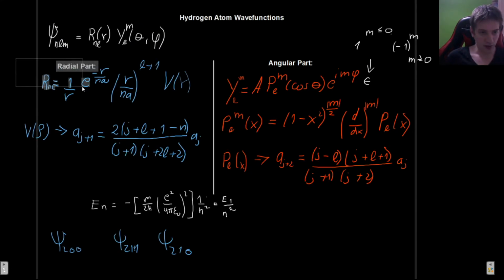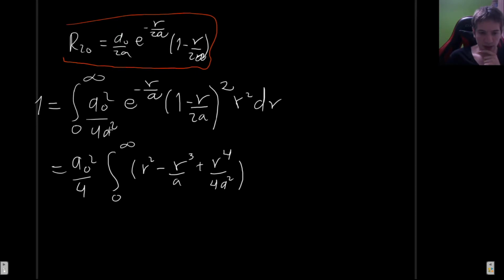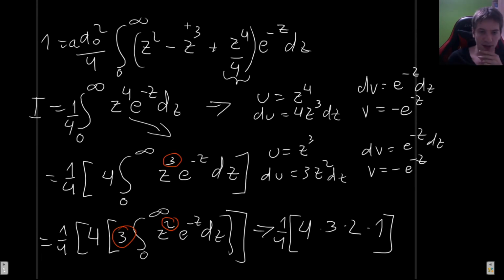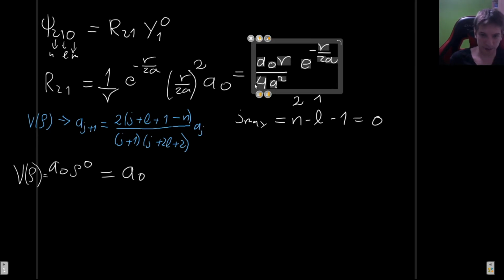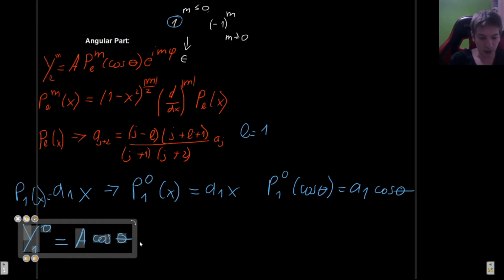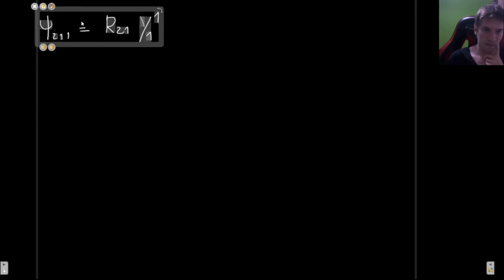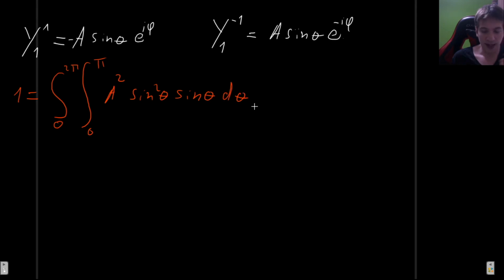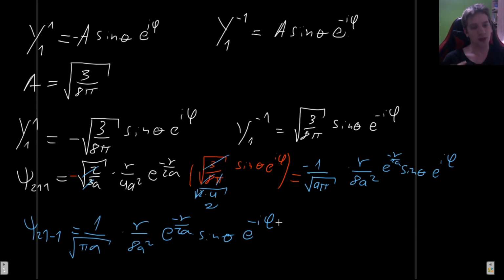How to determine the 4 Wavefunctions of the Hydrogen Atom for n=2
In this video I will determine all four wavefunctions of the hydrogen atom for n=2 (l=0 with m=0, and l=1 with m=1,0,-1)

00:00 Introducing the task ahead
00:40 Determining the wavefunction for n=2, l=m=0
01:40 Determining the Radial solution (n=2 l=0)
05:55 Normalizing the Radial function (n=2 l=0)
16:00 Finding the final wavefunction for n=2 l=m=0
17:50 Determining the wavefunction for n=2, l=1 m=0
18:45 Determining the Radial function (n=2 l=1)
20:15 Normalizing the Radial function (n=2 l=1)
23:25 Determining the Angular Function (spherical harmonic) (l=1 m=0)
26:31 Normalizing the Angular function (l=1 m=0)
29:50 Finding the final Wavefunction for n=2 l=1 m=0
32:10 Determining the wavefunction for n=2, l=1 m=1
32:50 Determining the Angular Function (spherical harmonic) (l=1, m=1)
36:40 Determining the Angular Function (spherical harmonic) (l=1, m=-1)
37:10 Normalizing the Angular functions (l=1, m=+-1)
42:00 Determining the Final Wavefunction for n=1 l=1, m=1
42:18 Determining the Final Wavefunction for n=1 l=1, m=-1